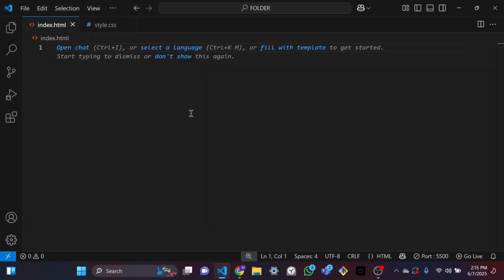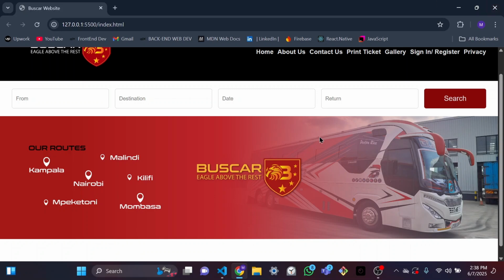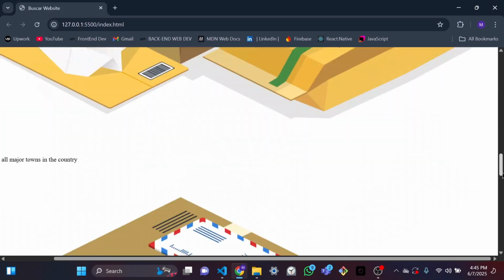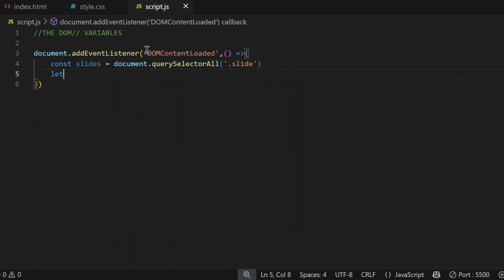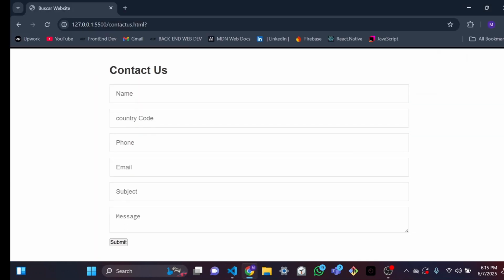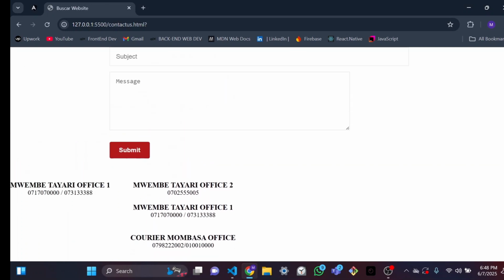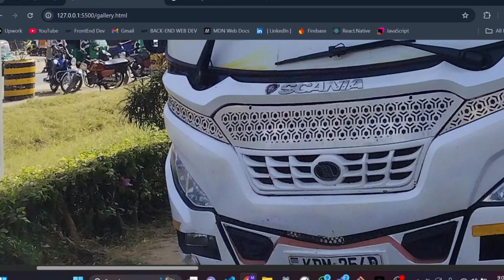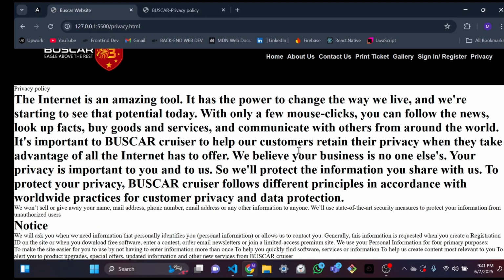Building my favorite ❤️ bus website using HTML, CSS & JavaScript 🤩🥰